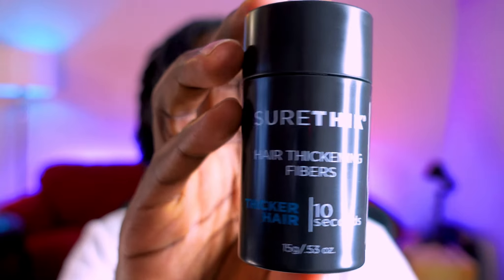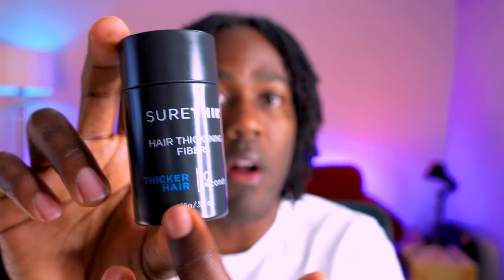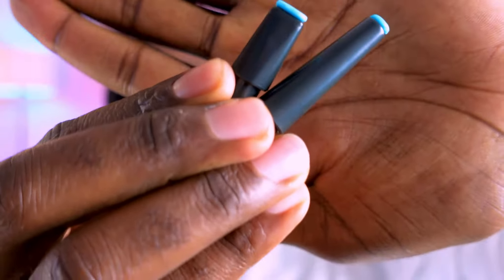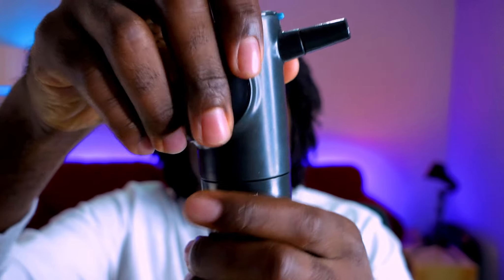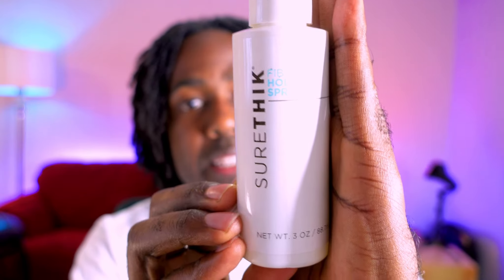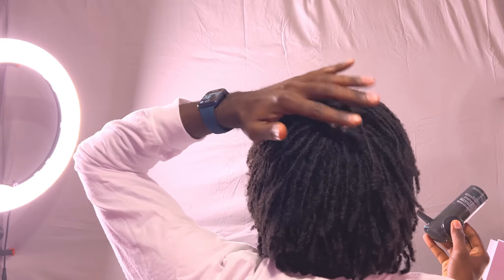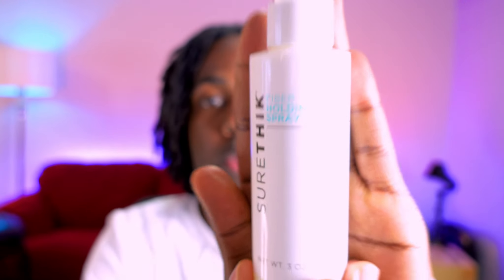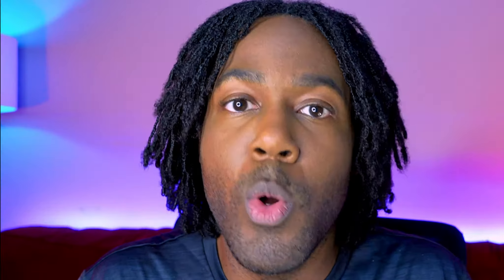SureThik Hair Fibers Review and Demo | How to Apply Keratin Hair Fibers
Welcome FLocers (fellow locers and aspiring locers). In this video I am showing you a new product called Surethik that allows me to cover up my areas where I have thinning. The natural keratin fibers bond to my existing hair to give the visible appearance of thicker fuller hair.

ABOUT ME
Hair Type: 4c
DIY Microloc Installation: 5/15/2021
Method: Started with braids
Maintenance: Interlocking